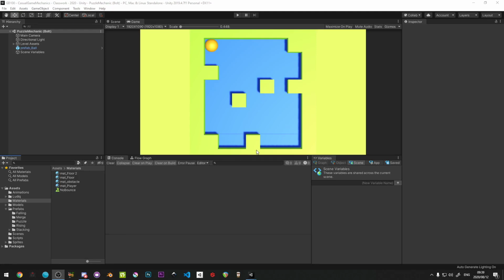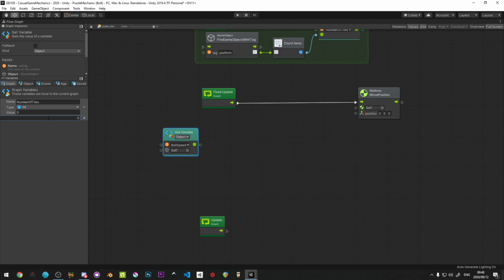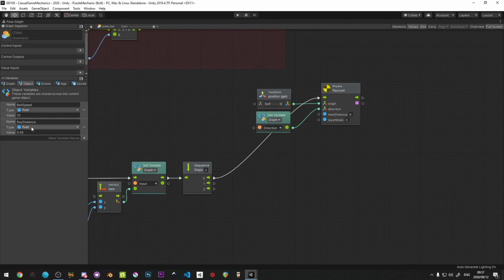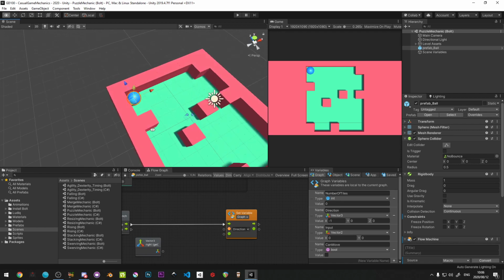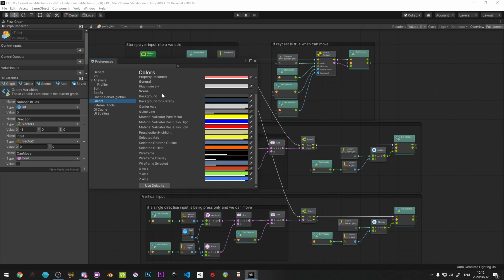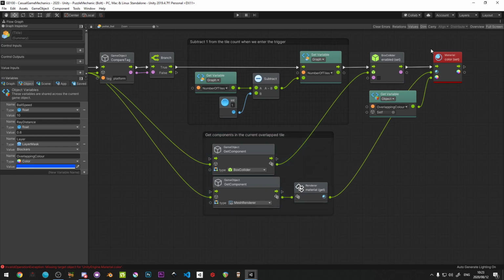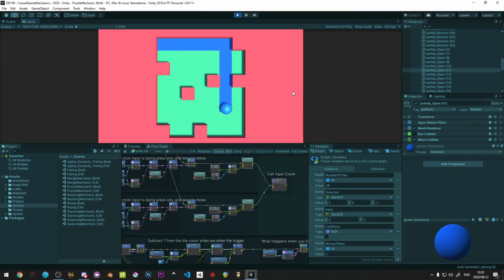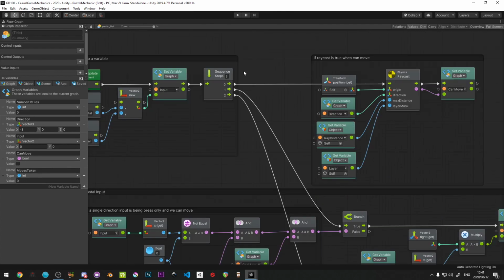Puzzle Mechanic - Unity - Bolt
Basic demonstration of a popular hyper-casual game mechanic.